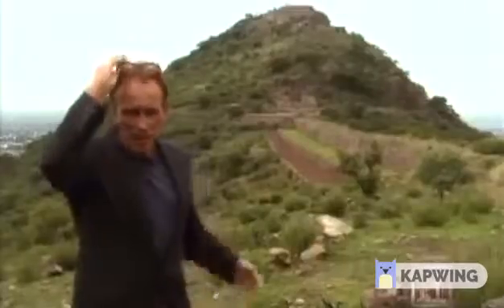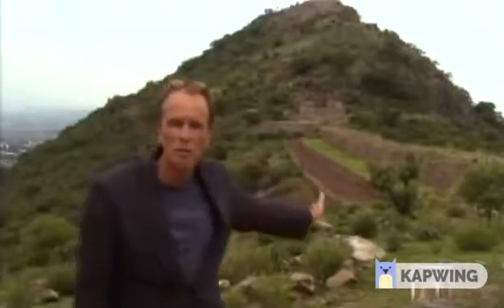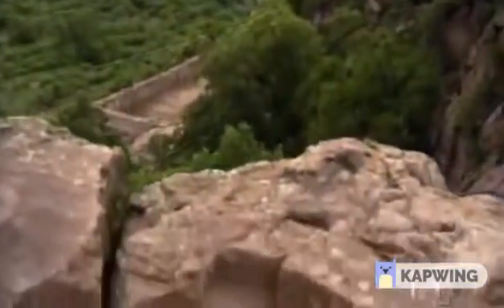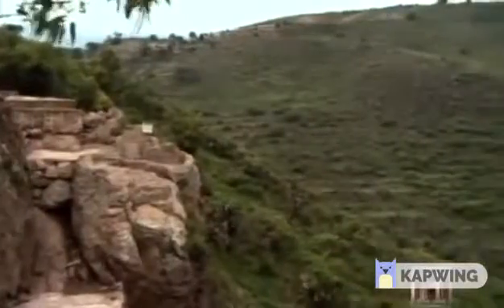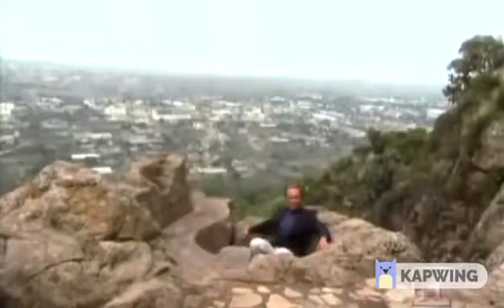The Engineering an Empire - Part 2: Aqueducts Clip